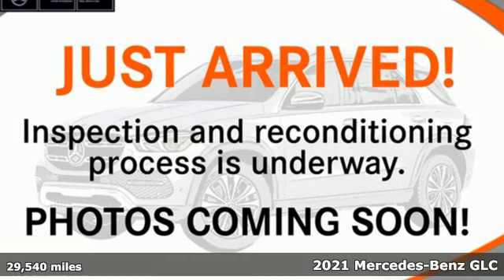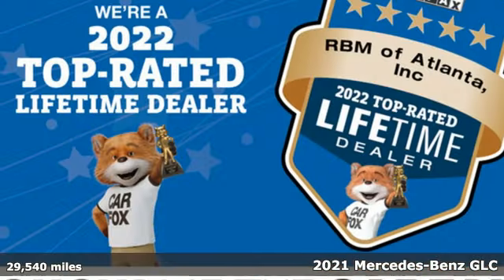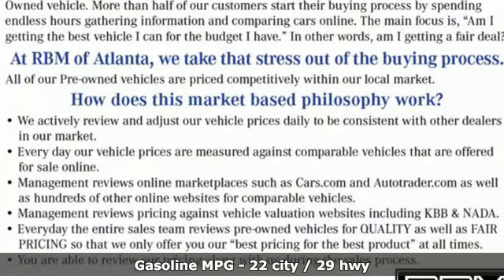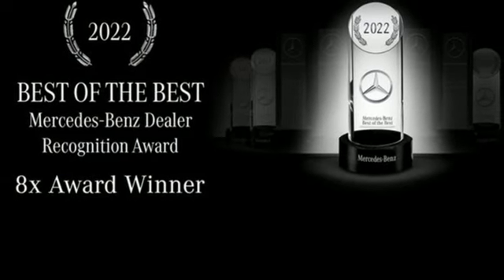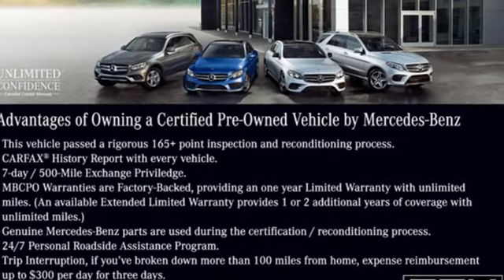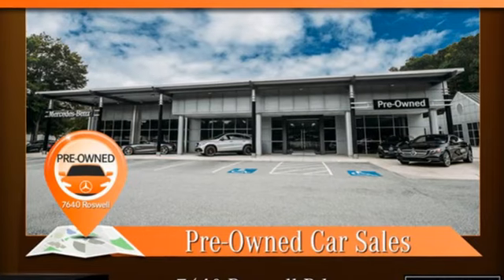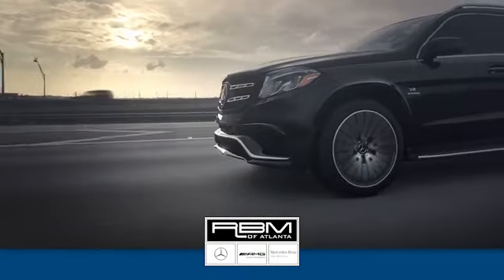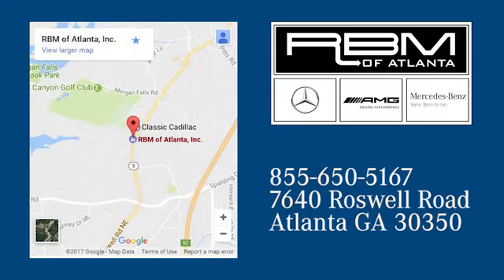Certified 2021 Mercedes-Benz GLC Atlanta GA Sandy Springs, GA U20422 - SOLD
Year: 2021
Make: Mercedes-Benz
Model: GLC
Trim: GLC 300 SUV
Engine: 4 2.0 L
Transmission: Automatic
Color: Polar White
Interior: Silk Beige/Black
Mileage: 29540
Stock #: U20422
VIN: W1N0G8DB7MF889509
CERTIFIED, CERTIFIED, ONE OWNER, CLEAN CARFAX! RBM OF ATLANTA PEDIGREE VEHICLE, sold and serviced here. WHEELS: 8J X 18 ET 38 SPLIT 5-SPOKE (STD), WHEEL LOCKS, USB-C ADAPTER CABLE, SURROUND VIEW SYSTEM, SILK BEIGE/BLACK, MB-TEX UPHOLSTERY, PREMIUM PACKAGE -inc: SiriusXM Satellite Radio, 64-Color Ambient Lighting, Illuminated Door Sills, PORCELAIN FABRIC HEADLINER, POLAR WHITE, PANORAMA SUNROOF, LED LOGO PROJECTORS. This Mercedes-Benz GLC has a dependable Intercooled Turbo Premium Unleaded I-4 2.0 L/121 engine powering this Automatic transmission.*Experience a Fully-Loaded Mercedes-Benz GLC GLC 300 SUV *DARK BROWN LINDEN WOOD TRIM, 12.3 DIGITAL INSTRUMENT CLUSTER, Window Grid Antenna, Wheels: 8J x 18 ET 38 Split 5-Spoke, Wheels w/Machined w/Painted Accents Accents, Voice Activated Dual Zone Front Automatic Air Conditioning, Valet Function, Urethane Gear Shifter Material, Trunk/Hatch Auto-Latch, Trip computer, Transmission: 9G-TRONIC 9-Speed Automatic -inc: DYNAMIC SELECT, Tracker System, Towing Equipment -inc: Trailer Sway Control, Tires: 235/60R18, Tire Specific Low Tire Pressure Warning, Tailgate/Rear Door Lock Included w/Power Door Locks, Smart Device Integration, Side Impact Beams, Seats w/Leatherette Back Material, Roof Rack Rails Only.*Visit Us Today *A short visit to RBM of Atlanta located at 7640 Roswell Road, Atlanta, GA 30350 can get you a reliable GLC today!

Address:
7640 Roswell Road